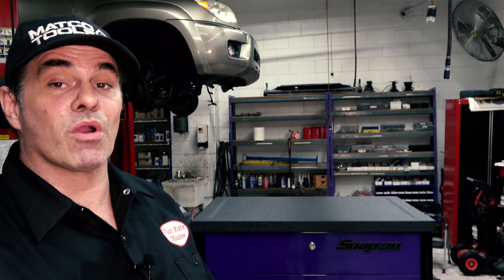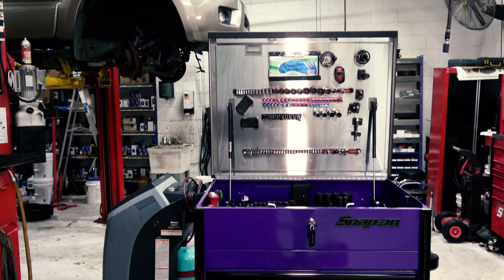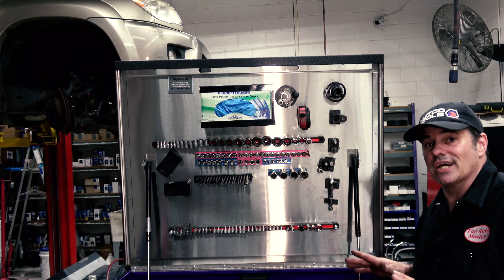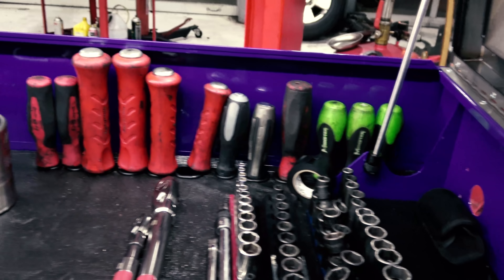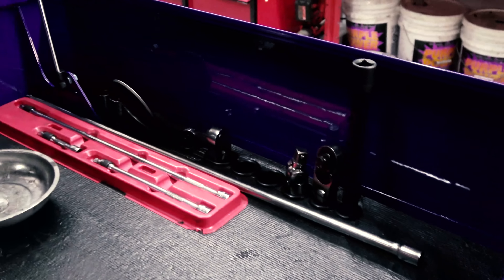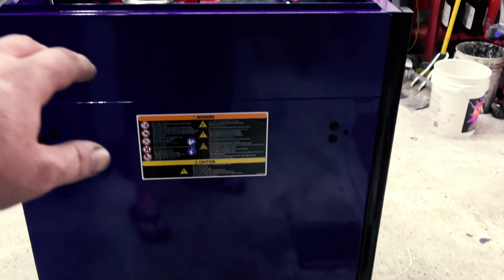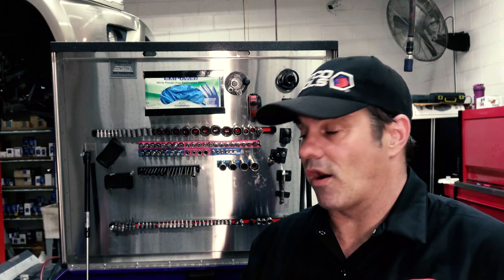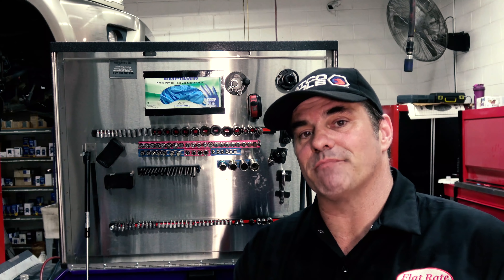Bam Bam's New Purple Epiq Roll Cart First Look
Quick First Look at a PURPLE Snap On Epiq Roll Cart